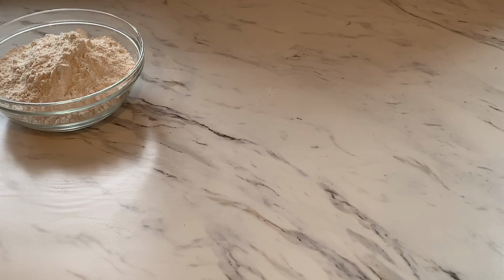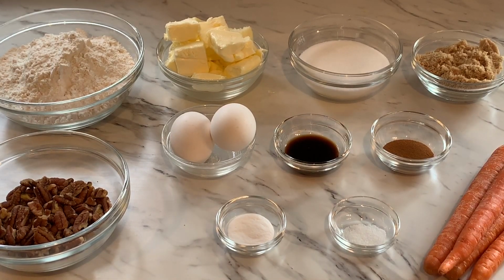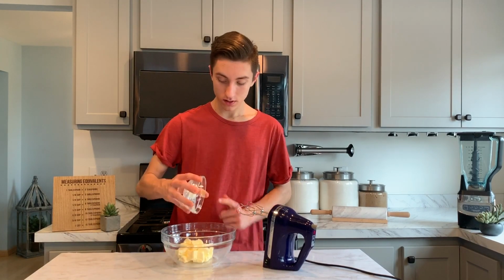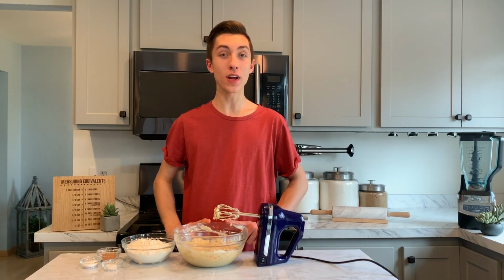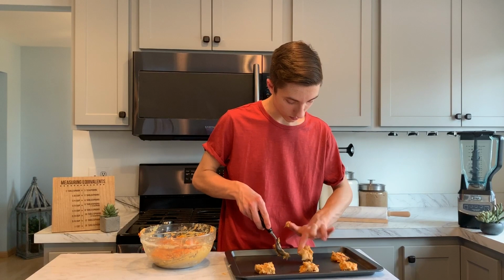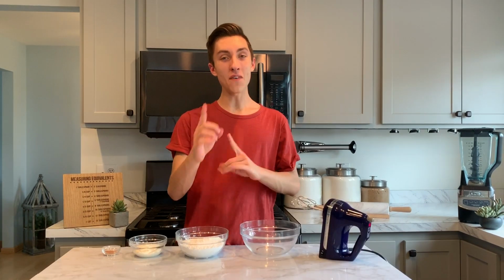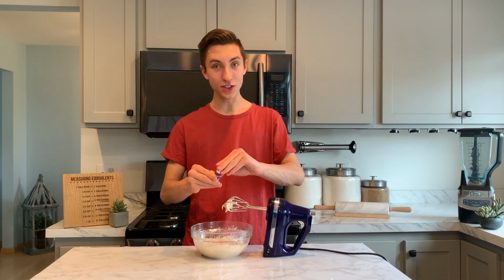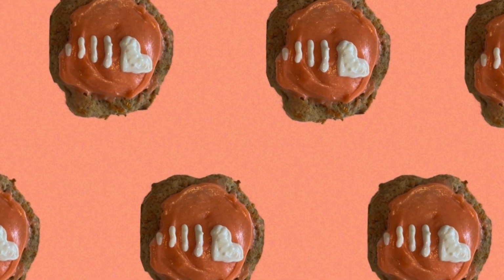SOUNDCLOUD CARROT CAKE COOKIES | Celebrity Sweets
Welcome Back to another Celebrity Sweets! In Today's Video we made some Soundcloud Inspired Carrot Cake Cookies! We continued with a theme on this channel of creating Music Streaming Service Inspired Treats (Links Below) We were Inspired by Soundcloud for todays recipe and also the orange theme! We made a Carrot Cake out of Cookies using many spices and of course Carrots! We also whipped together a quick and easy Cream Cheese Frosting dyed it Orange and Piped on the Soundcloud logo with White Chocolate

Welcome to Celebrity Sweets 🍬 I'm Ethan, as you get lost in this Sugary World you will find a wide range of videos themed towards the latest Movies 🍿 Music 🎤 And More! Indulge with me EVERY Thursday and Sunday as we create a brand NEW Treat!